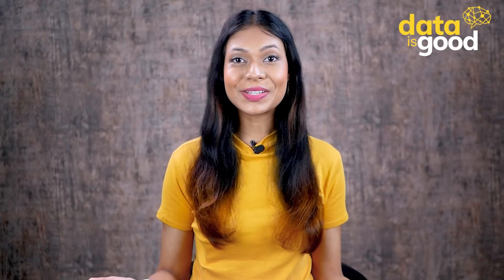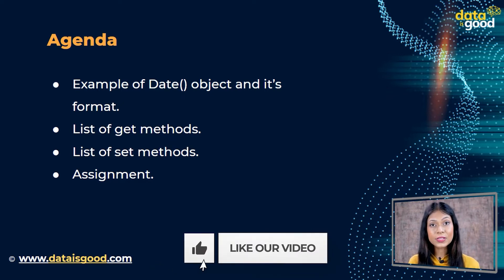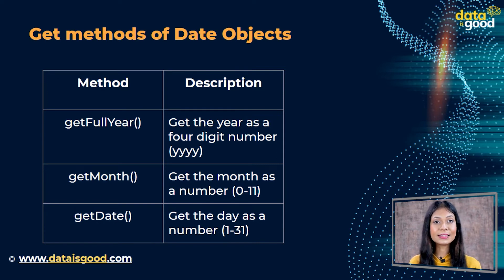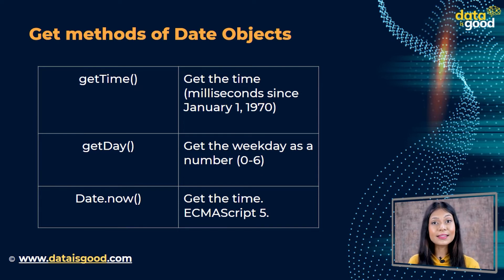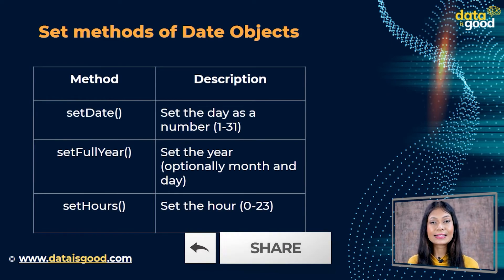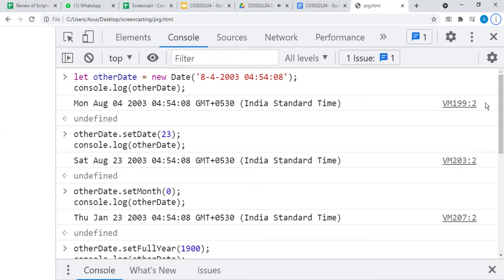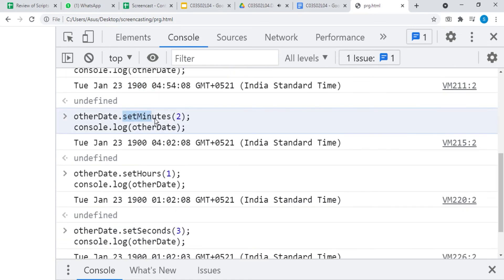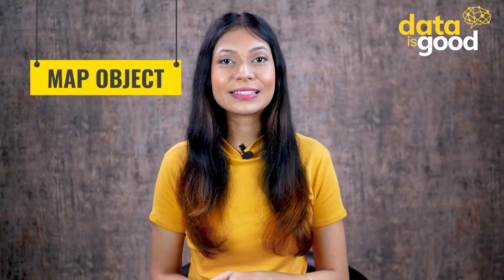29. Date Objects | Javascript tutorial for beginners | Javascript full course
🔥 Welcome to this JavaScript Course for Beginners. 🔥

Date objects in JavaScript: JavaScript Date objects represent a single moment in time in a platform-independent format. Date objects contain a Number that represents milliseconds since 1 January 1970 UTC.

Did you know that there are over 15 million developers professionally using JavaScript? That's because it's so easy to learn and use! Even if you don't know how to code, you could still learn JavaScript for fun and games. It only takes about an hour to see results.

Data Is Good helps you in learning Javascript. JavaScript is a text-based programming language used both on the client-side and server-side that allows you to make web pages interactive.

In this video, you will learn about the Definition and Properties of Objects in Javascript with the help of examples.
The topics covered are given below:

○ Introduction - 0:00
○ Agenda - 0:18
○ Date Object Example - 0:51
○ Get Methods of Date Objects - 1:09
○ Set Methods of Date Objects - 2:45
○ Assignment - 4:50

Why JavaScript?

JavaScript is one of the most popular languages in the world today. It is used to create websites, mobile apps, games, and even desktop applications.
This course discusses why JavaScript is so popular and how it can be used to make any website interactive.
The following topics are discussed: what JavaScript code does; how it’s interpreted; how it differs from HTML5; and who can use JavaScript. Use this course as a guide to help you understand this coding language better!